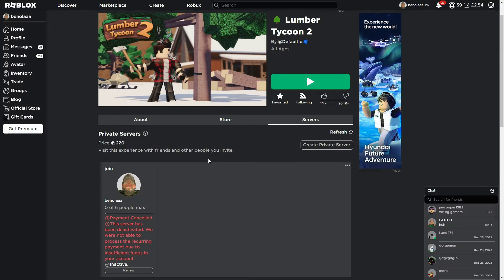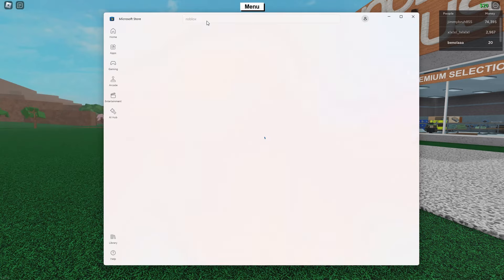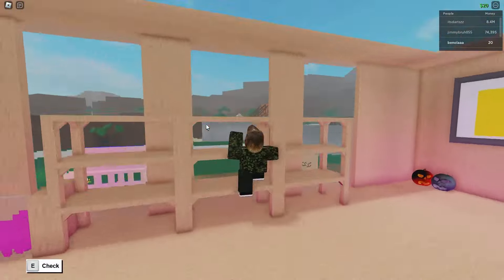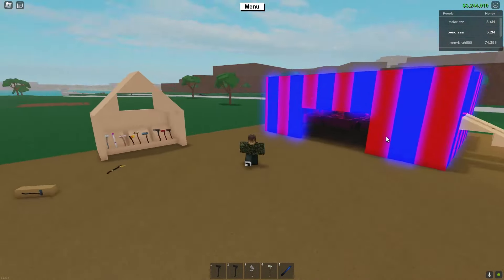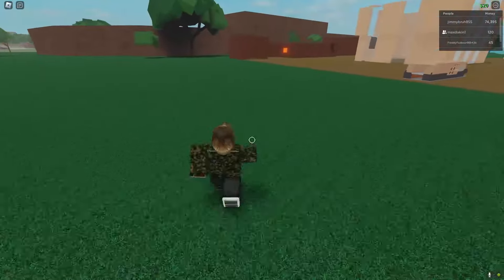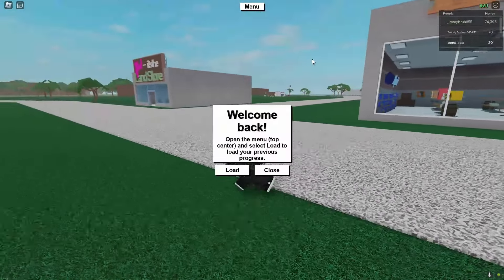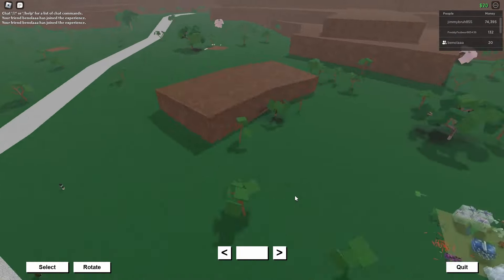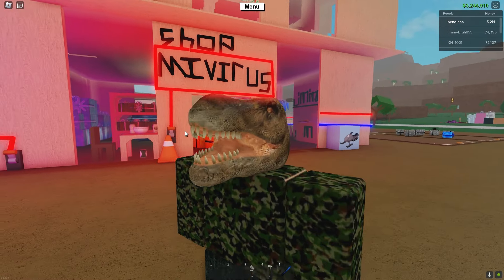HOW TO DUPLICATE ITEMS LUMBER TYCOON 2 (STILL WORKING 2024!)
Still working 2024 not patched (cant be)